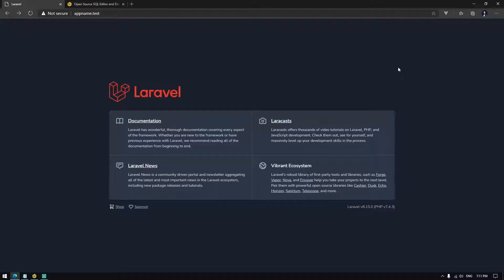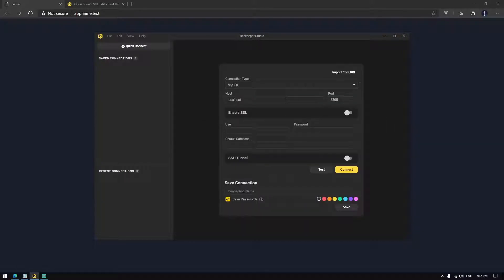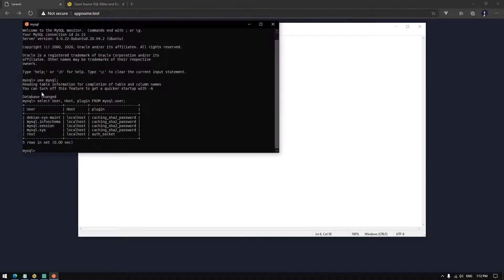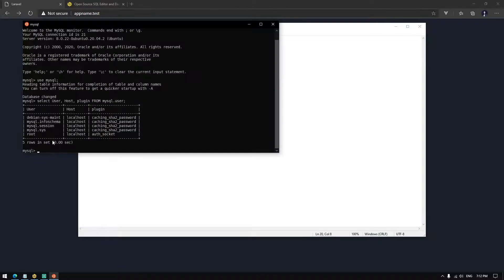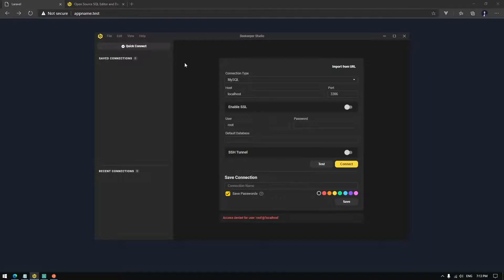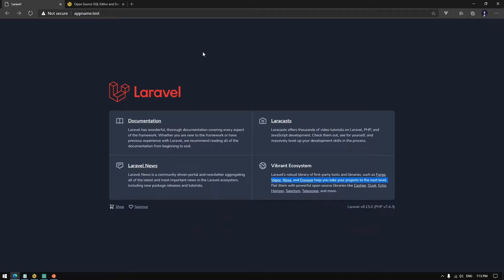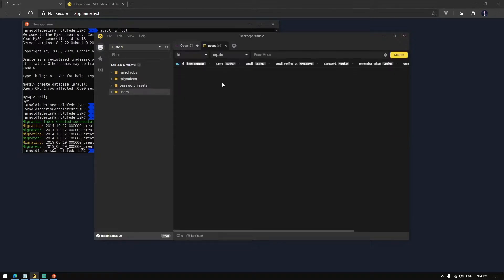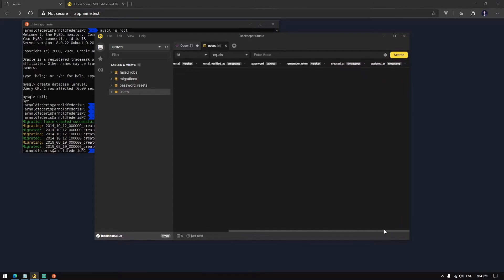HOW TO CONNECT IN MYSQL USING UBUNTU WSL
Want a cheaper, faster way to send money abroad? Try Transferwise today

Let me know your thoughts by commenting below and if you enjoy this video, please leave a 👍. Thanks for stopping by 😃

Background Music 🎵
Sundays by Windows 10 Video Editor

connect in mysql using ubuntu wsl
laravel valet linux
ubuntu
laravel valet in windows pc
laravel valet linux in windows pc
how to
how to connect in database using wsl